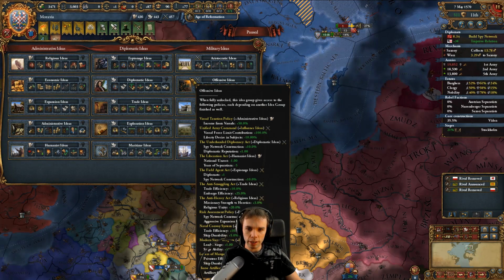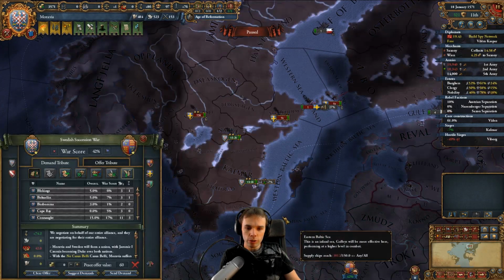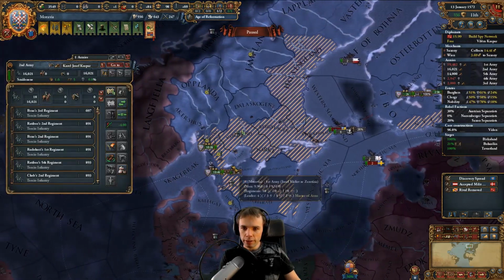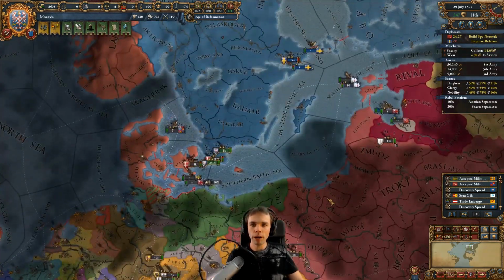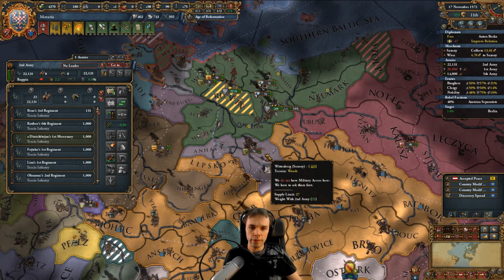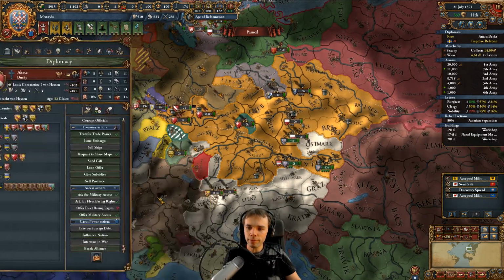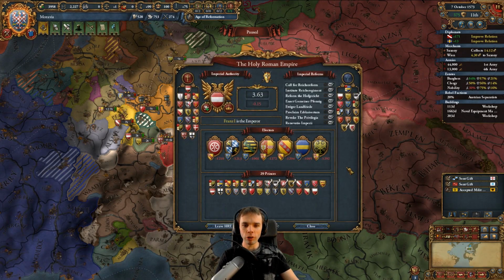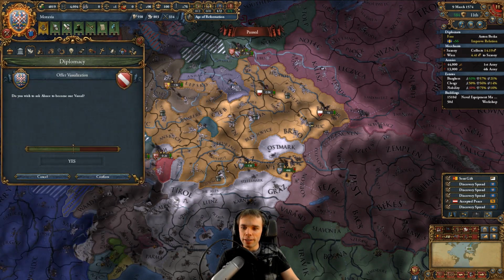EUIV - Great Moravia Episode 25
Join me here on Popes and Pylons as I try my hand at the Great Moravia achievement in Europa Universalis IV.

Moravia flag by Maigarlin under a CC-SA-BY 3.0 license.
Great Moravia borders by Helix 84 under a CC-BY 2.5 license.